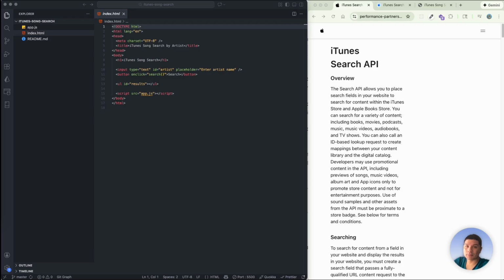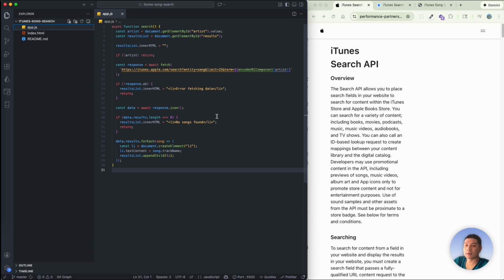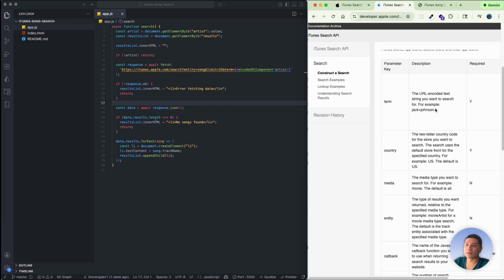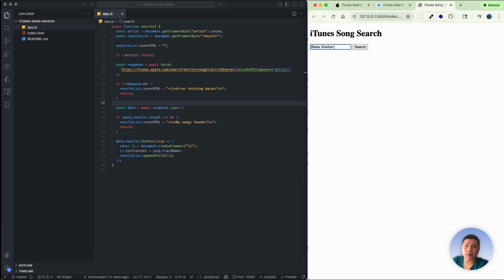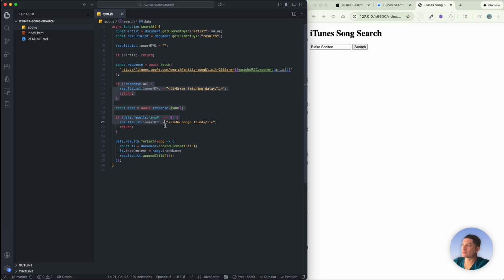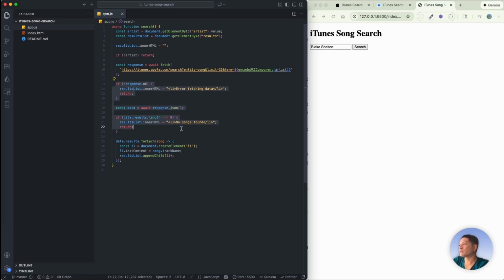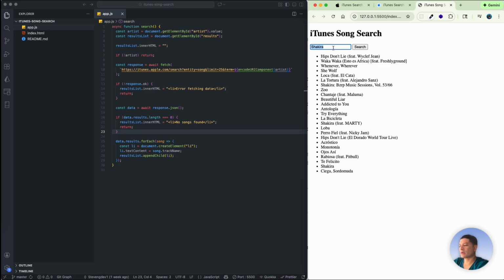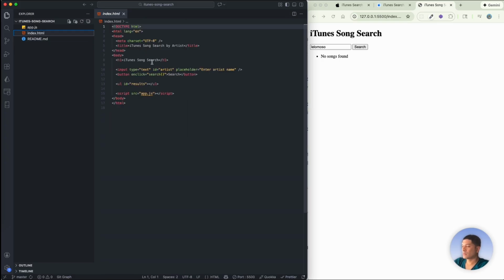iTunes Song Search Web App Demo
In this tutorial, I demonstrate how I built an iTunes Song Search App using HTML and JavaScript. I walk through how the Apple iTunes Search API works, where to find the official documentation, and how to fetch JSON data using async/await. I also cover URL encoding using encodeURIComponent to handle spaces and special characters for more accurate song search results, handling user input, and implementing error handling for failed requests or no search results. I mainly built this to focus on understanding how APIs work, what they actually do, and how to use the JavaScript Fetch API in real-world web development projects.